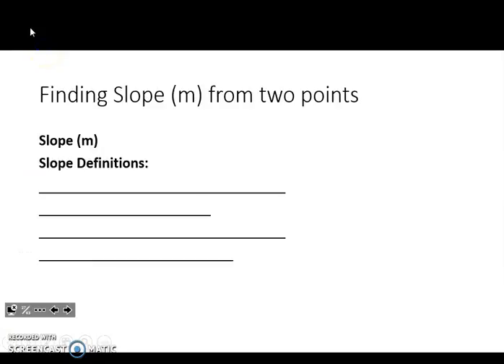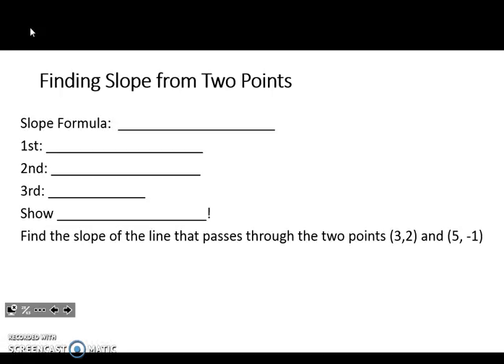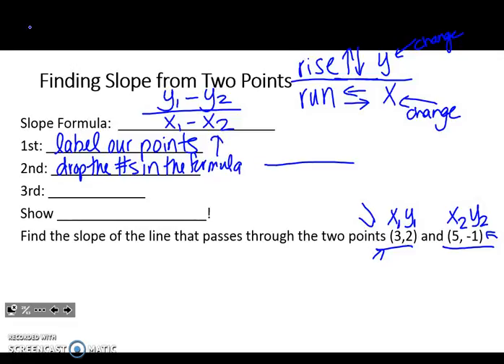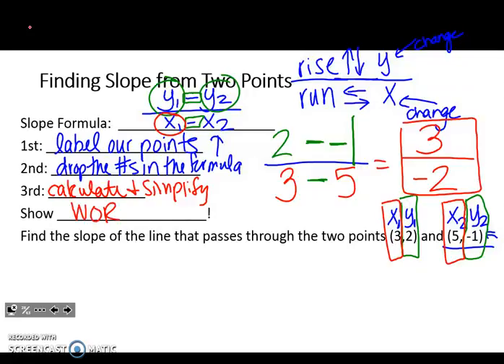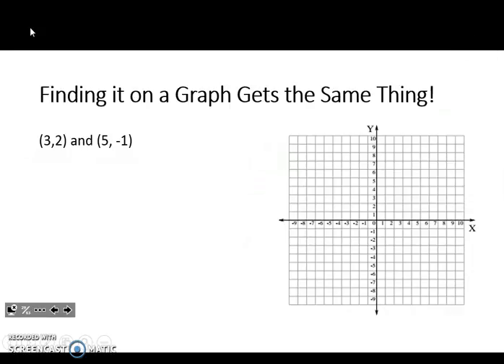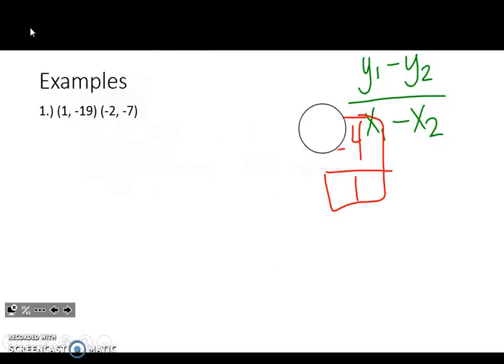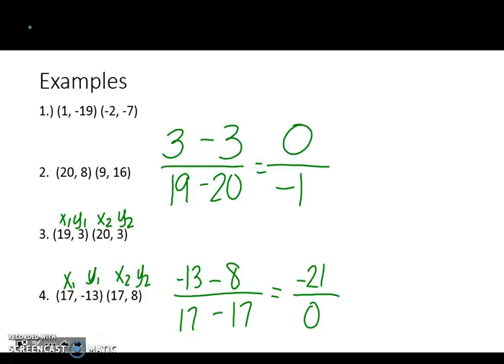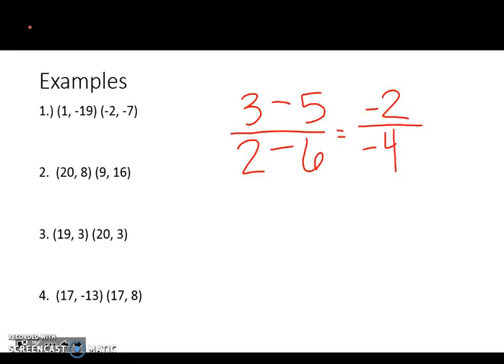Finding Slopem from two points